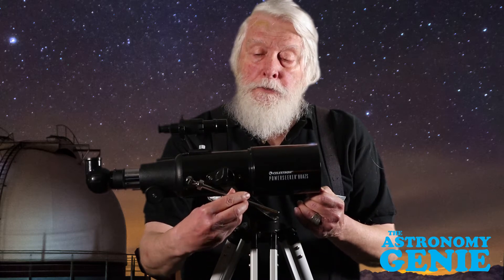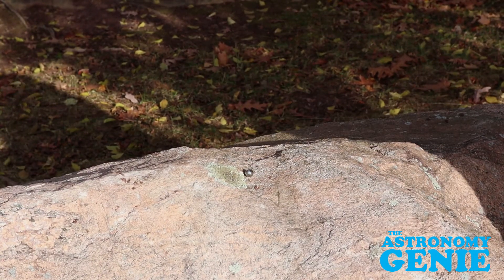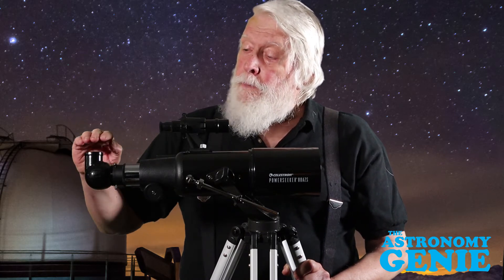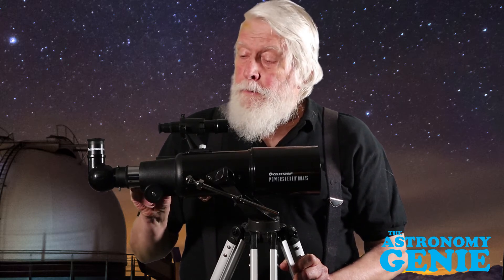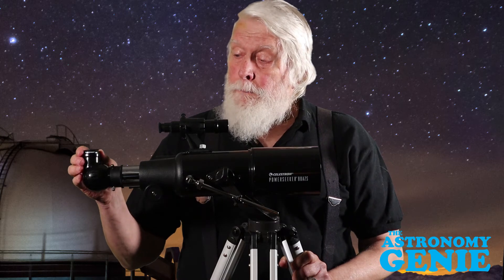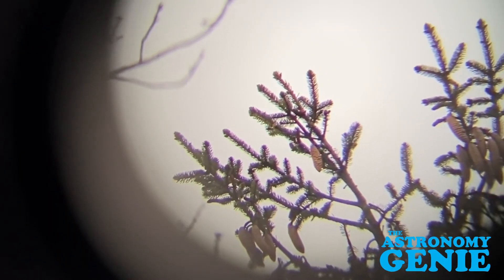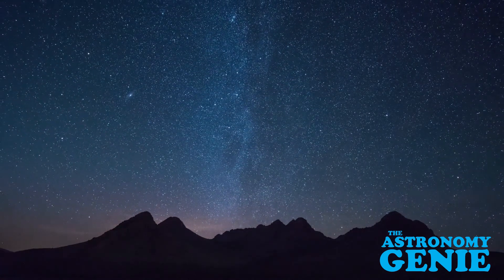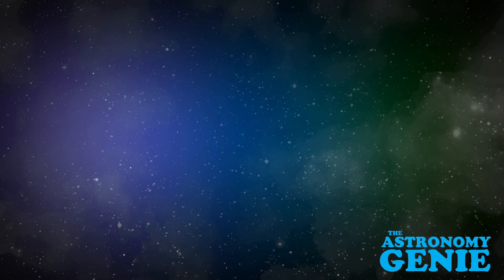How To Aim Your Telescope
Dr. Beyer shares some tricks to aim your telescope.

Steven is a staff Associate of the American Museum of Natural History's Hayden Planetarium, where he lectured and taught courses since 1972. In recent years he's written the Hayden Sky Reporter blog posts. Prof. Beyer was part of Project SPICA, sponsored by the Harvard-Smithsonian Center for Astrophysics; that created, evaluated, and spread the word about ways teachers can better engage student interactions and appreciation for astronomy. He's also an adjunct assistant Professor at the City University of New York.